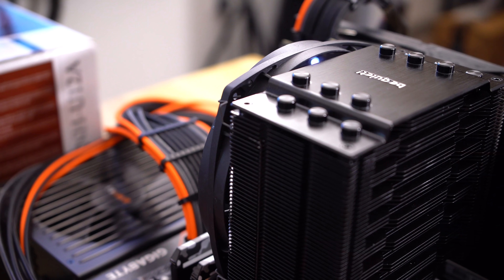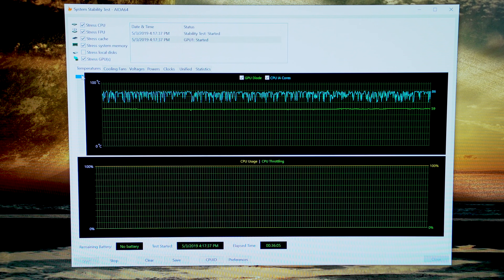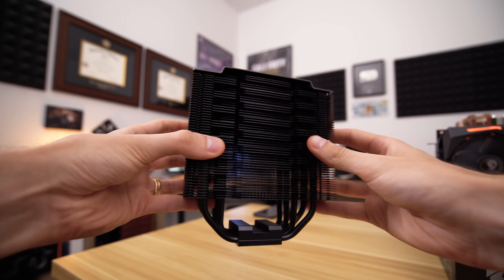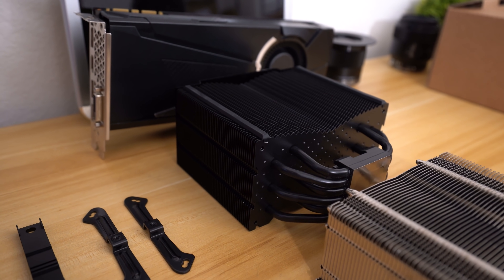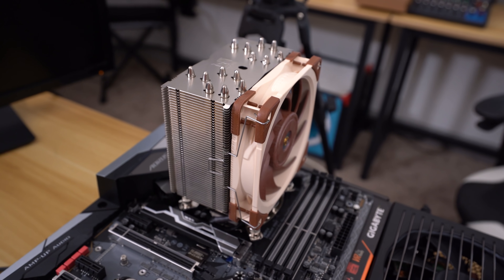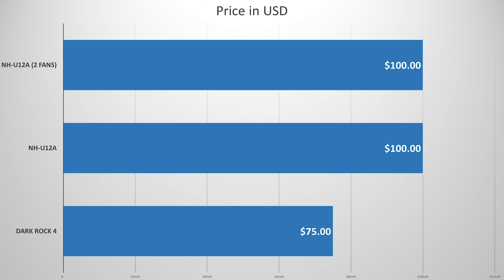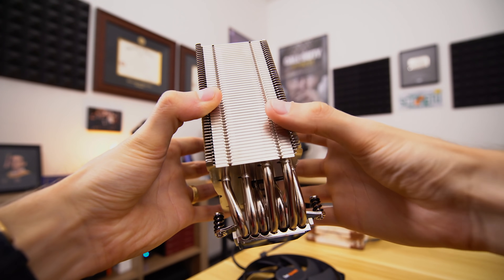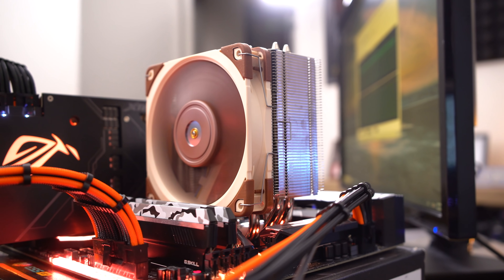Air Cooler Showdown: NH-U12A vs. Dark Rock 4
The Noctua NH-U12A and be quiet! Dark Rock 4 fall into the air cooler form factor "sweet spot." Both are rather pricey but pack a heck of a punch for their size. Which will come out on top?

Check out the Noctua NH-U12A
on Amazon

Check out the be quiet! Dark Rock 4
on Amazon

2x Pixio PX275h IPS Monitors